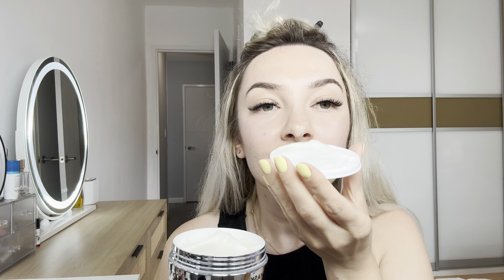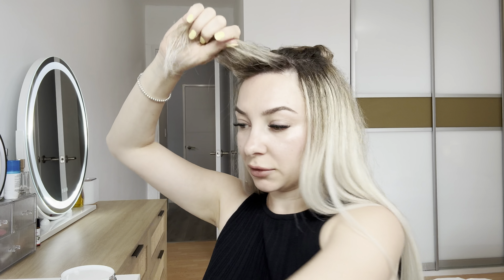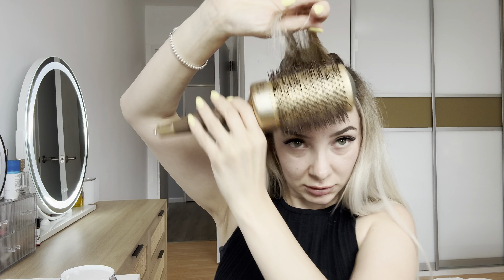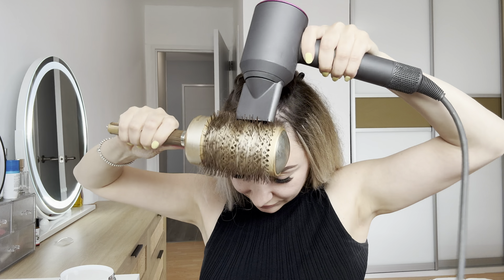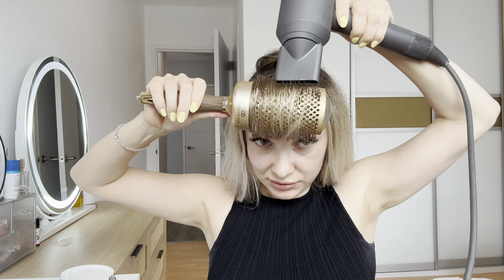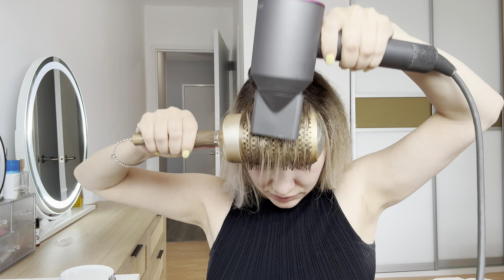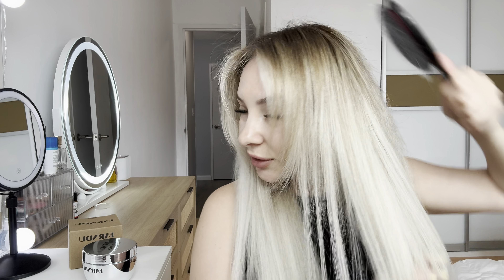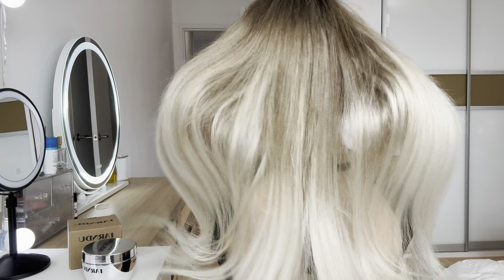Hair Mask Deep Conditioner-Keratin Hair Treatment Collagen Essence Rosemary Deep Conditioning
CHECK THIS AMAZON LINK FOR THE CURRENT PRICE